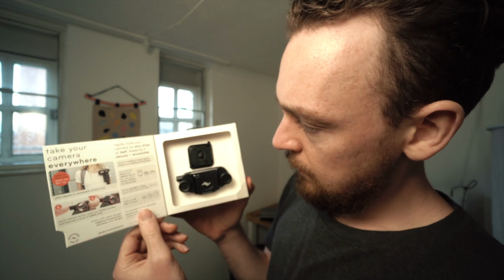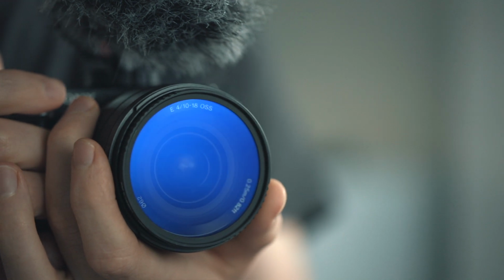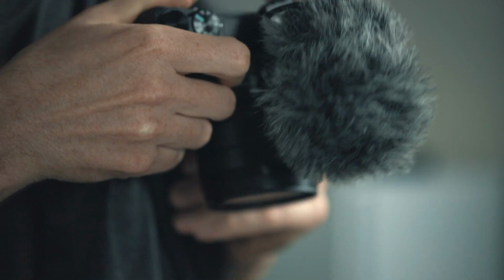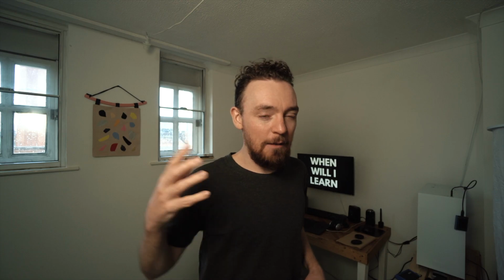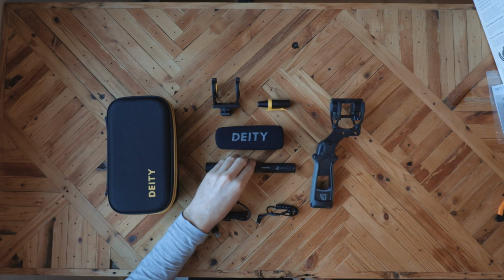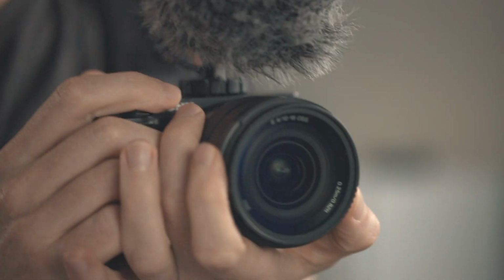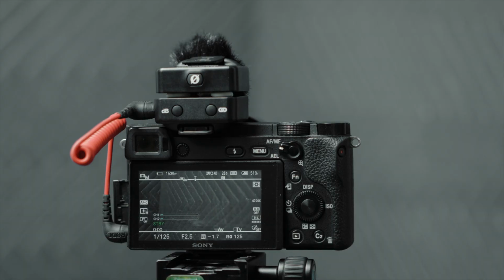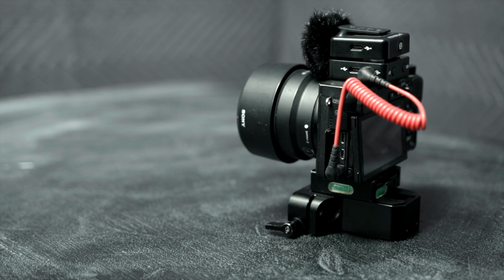Finally An Easy Way To Carry My Camera | Peak Design Capture Camera Clip V3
The Capture Camera Clip v3
(I get no kick back if you buy through this link, I just don't like amazon after learning more about it)

Where I get my Music

Camera Gear

Big Camera: geni.us/main-camera
Big Lens: geni.us/main-lens
Macro Lens
Travel Camera
Travel Lens
Travel Mic
Big light
Cheaper version of the big light
Super Cheap Mic
Bendy Tripod (TIP: don't buy the ball head, just get a flat mounting plate